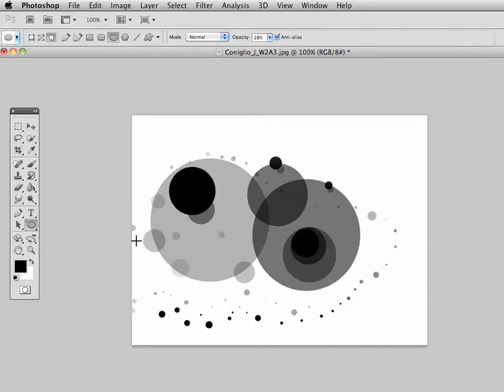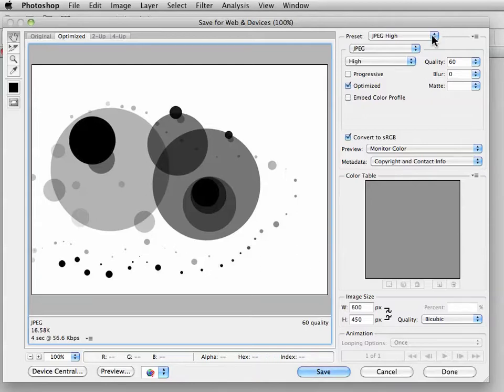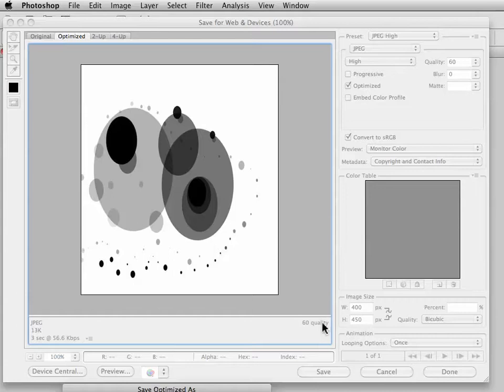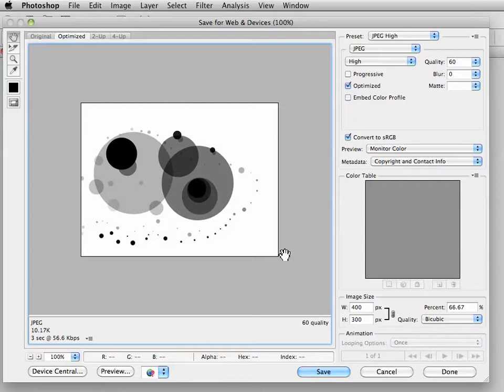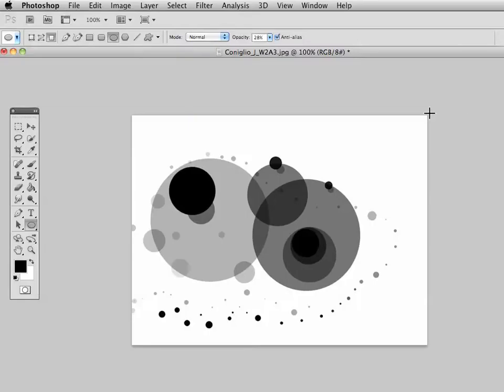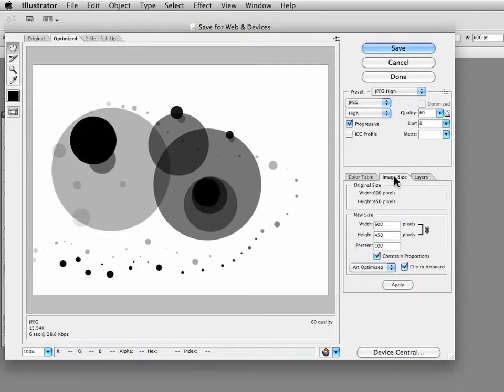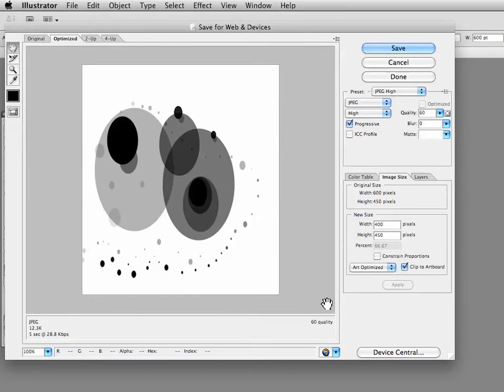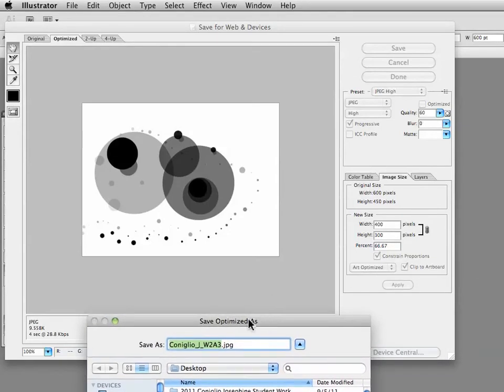Formatting / Design Constrain Proportions for Circles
Keep those circles from turning into ellipses!